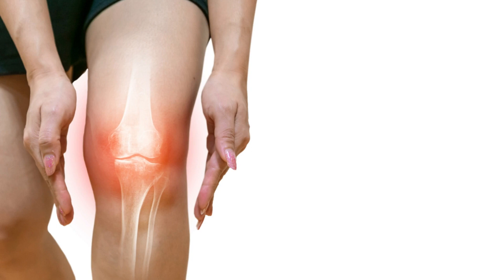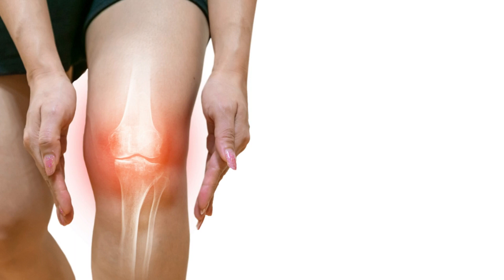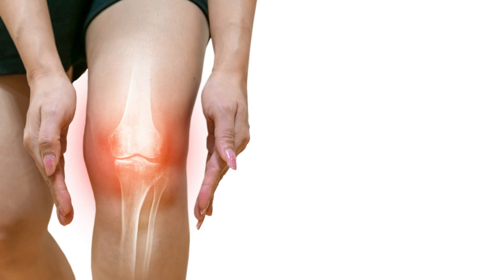Early Signs Of Arthritis In Fingers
Are you experiencing pain, stiffness, or swelling in your fingers? These could be early signs of arthritis. In this informative video, we discuss the early signs of arthritis in fingers and provide insights on how to recognize them. Arthritis is a common condition that affects millions of people worldwide, and understanding its early symptoms can lead to timely intervention and management.

One of the earliest signs of arthritis in fingers is morning stiffness, where you wake up with stiff and painful fingers that gradually improve as you start moving. Joint pain and swelling are also common symptoms, with aching or throbbing sensations in the finger joints. Limited range of motion and joint deformities can further indicate the presence of arthritis in the fingers.

If you notice any of these signs, it's important to consult with a healthcare professional for an accurate diagnosis and appropriate treatment plan. Our video provides valuable information to help you identify early signs of arthritis in the fingers, enabling you to take proactive steps towards managing the condition and maintaining hand dexterity.

Key Moments:
00:00:06,060 Introduction to arthritis and its impact
00:00:10,740 Early signs of arthritis in fingers
00:00:17,760 The importance of recognizing early signs
00:00:21,359 Morning stiffness as an indicator
00:00:26,100 Joint pain and swelling in fingers
00:00:30,359 Impact on daily tasks and activities
00:00:34,079 Limited range of motion
00:00:38,579 Deformities in finger joints
00:01:39,720 Importance of timely intervention